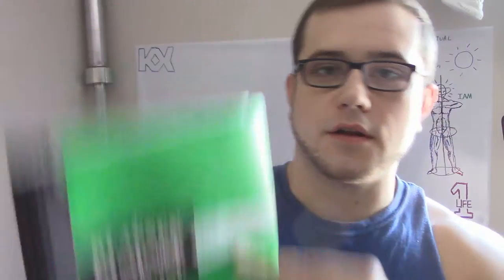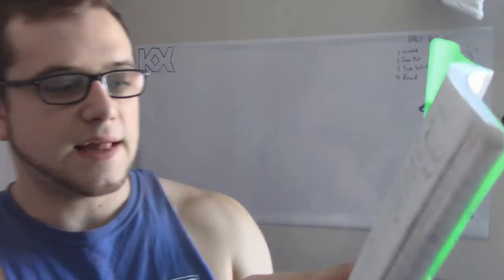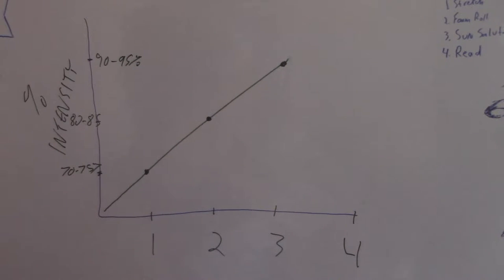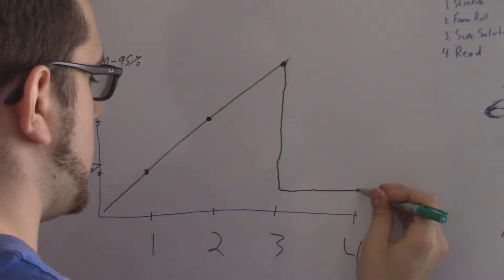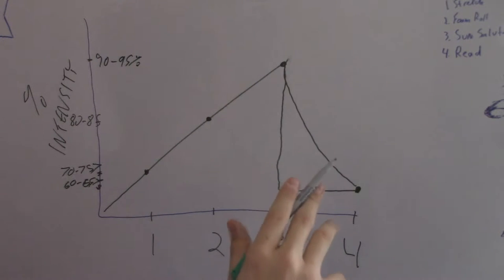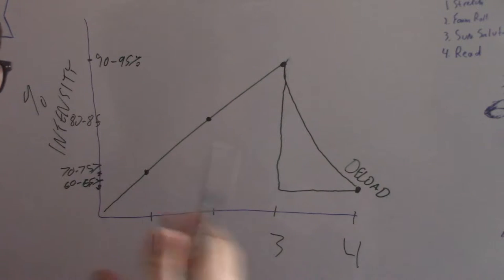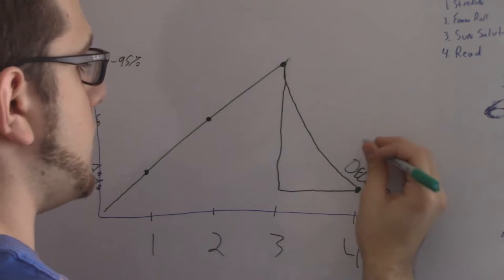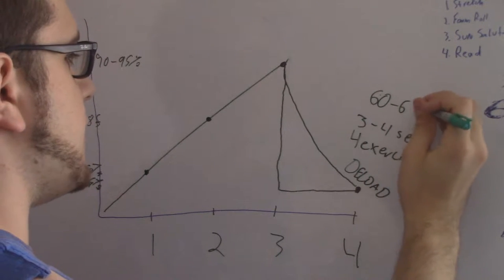[TRAINING VLOG] My Current Strength Blocks & Routine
(Scroll down for my YouTube Gear)